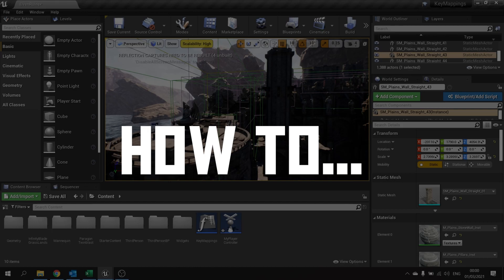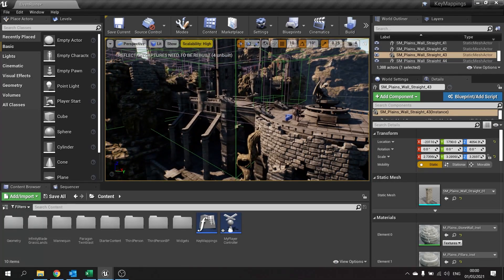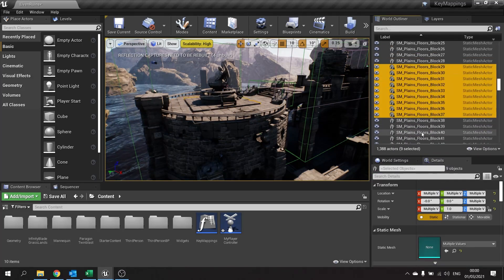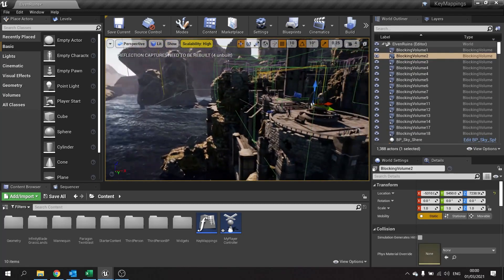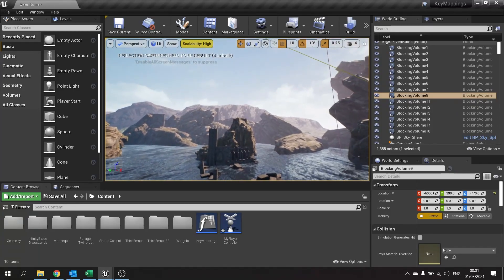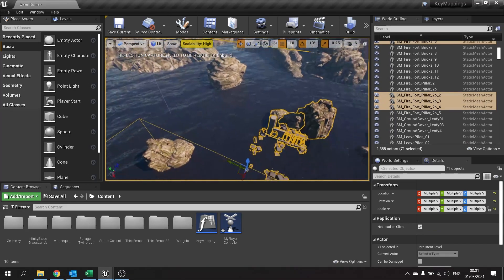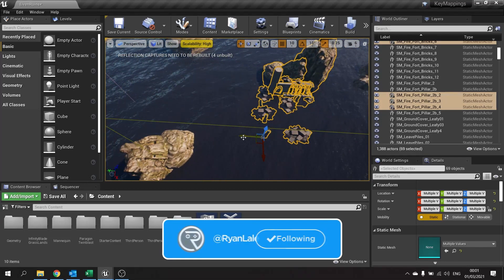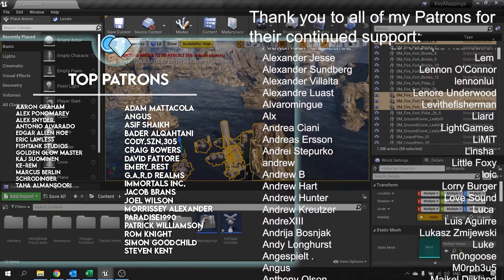How to... Drag Select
How do you drag select multiple actors in the level? How can you select a collection of assets easily?